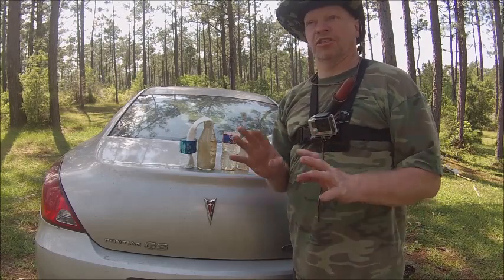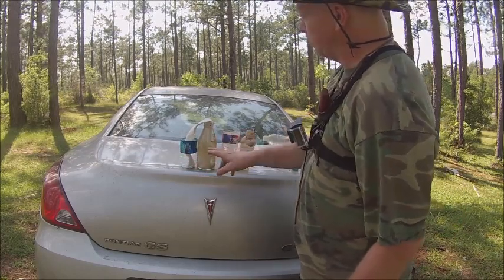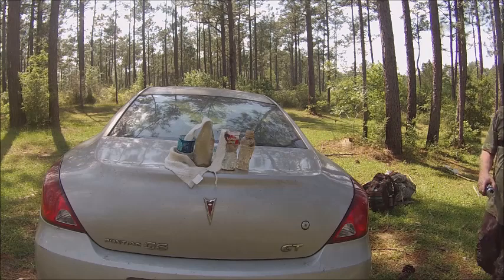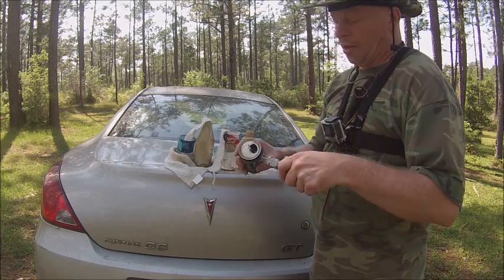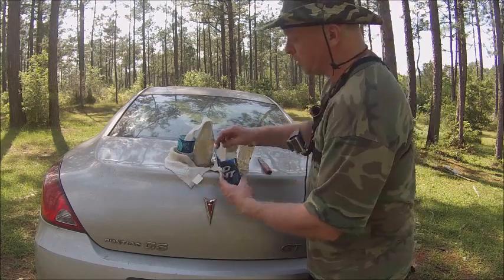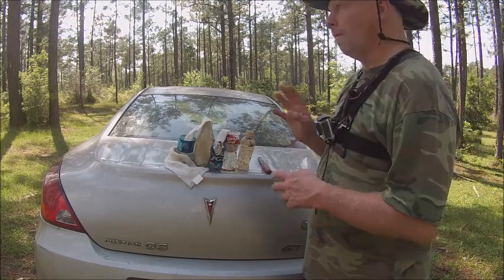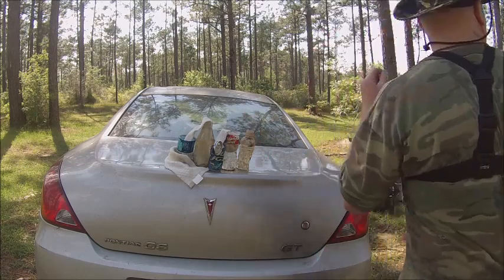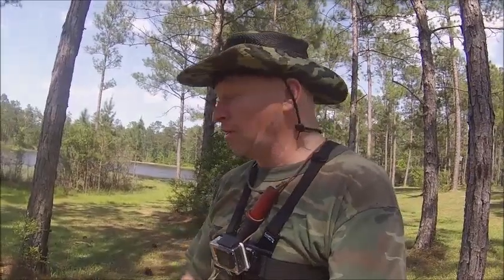Bushcraft uesing trash to surviving 1=1 part (6)